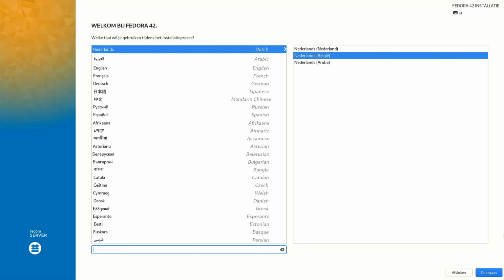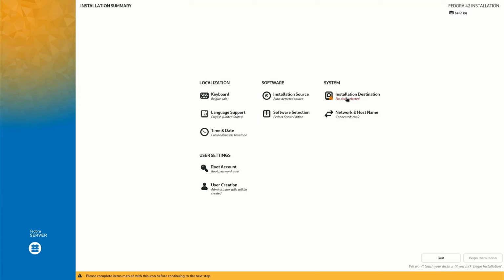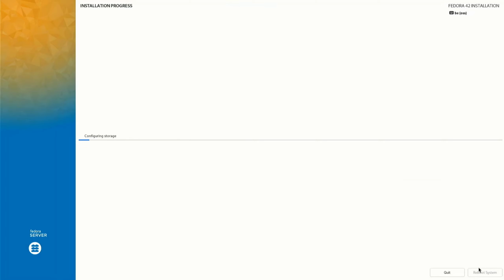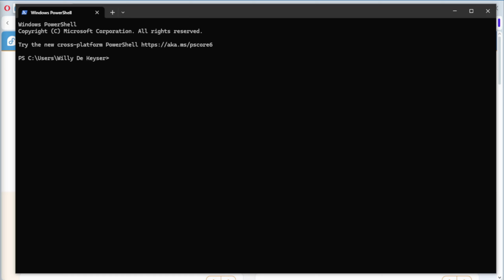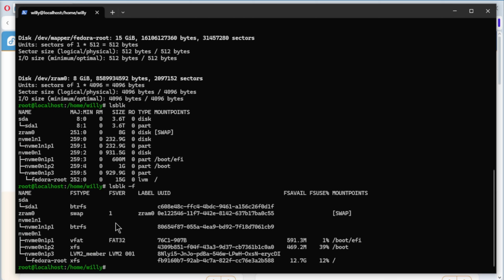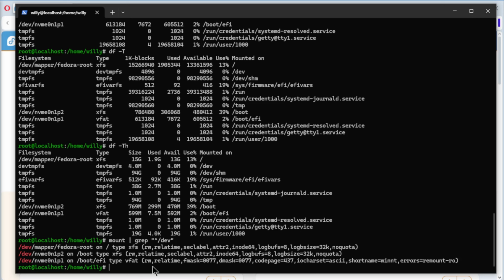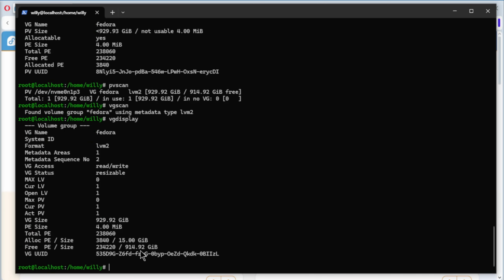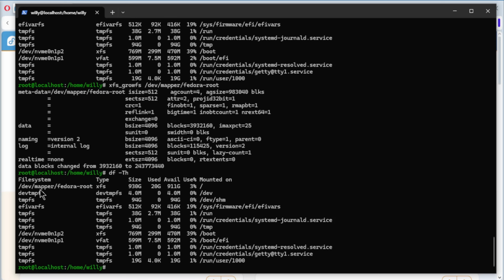Install Fedora Server 42 with Automatic LVM Strorage Configuration - Fedora not Using entire disk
Install Fedora Server 42 with Automatic LVM Strorage Configuration
Fedora Server Install not Using the entire disk

Chapters:
00:00 Start
00:23 Boot server
00:38 Install Fedora Server 42
03:20 Installation Destination
04:41 Start install fedora server 42
06:40 First Login with SSH
07:09 Edit .ssh\known_hosts
07:39 Second Login with SSH
08:11 Fdisk -l
15:27 lvextend & xfs_growfs
17:03 END